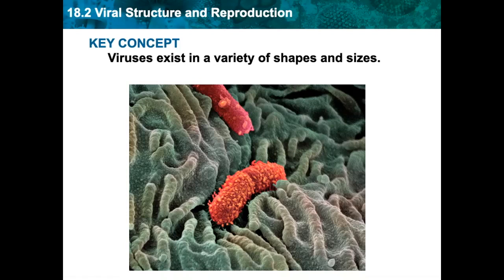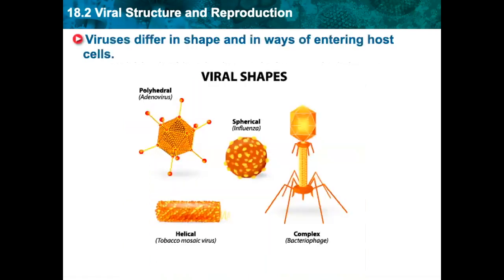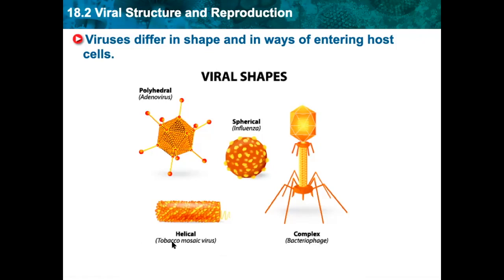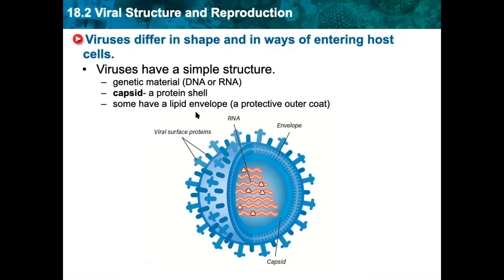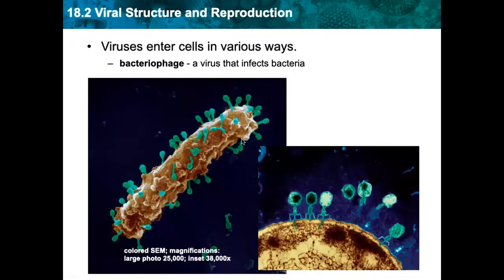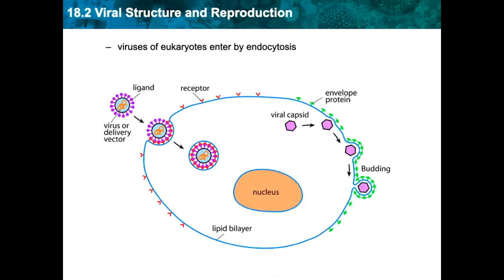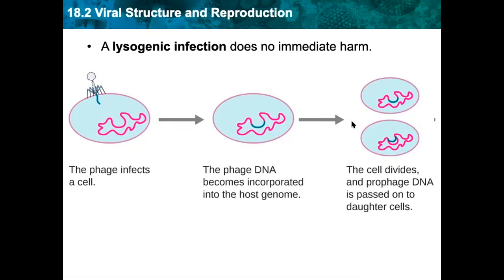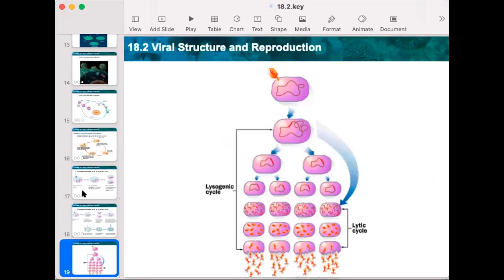Biology 18.2 April 9th